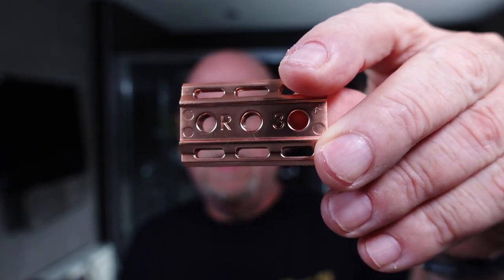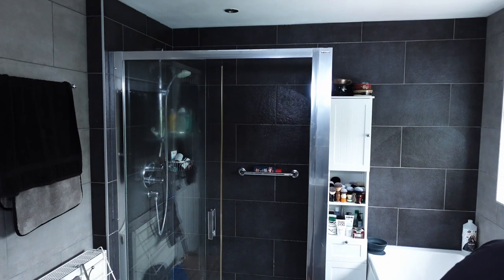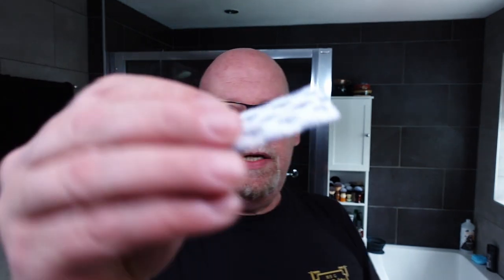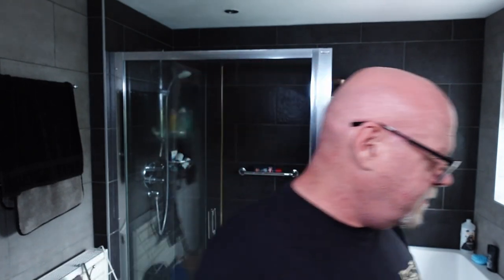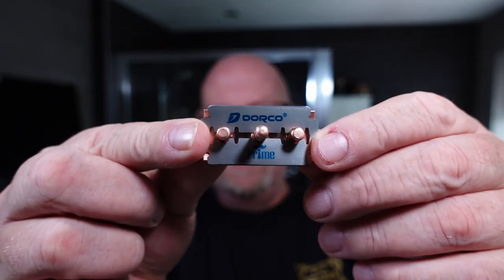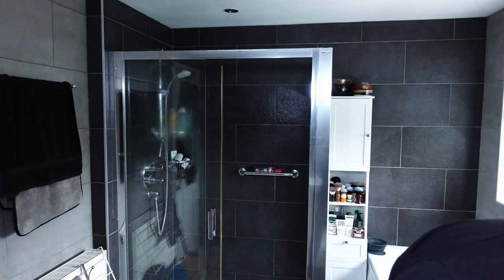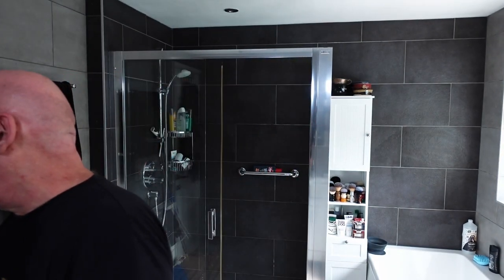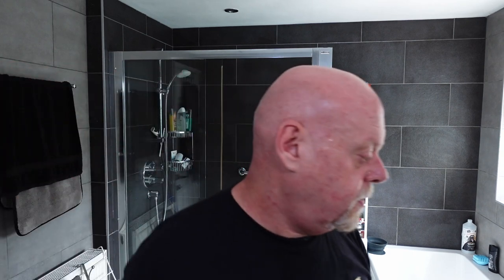Mr G ShaveBOTB #25 Dorco Prime v's Dorco Titan & Stirling Barbershop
Todays Battle Of The Blades was requested by David Cunniffe.  He asked me to do a comparison of Dorco Prime v’s Dorco Titan blades.  I also continue my Stirling Soap September with Barbershop shaving soap.

Shout-Out
Apocalypse Accoutrements

Hardware
Razor: Rockwell 6c
Blade: Dorco Prime v’s Titan
Bowl:  Lifeventure Ellipse
Brush:  Yaqi Barber Pole 24mm Synthetic

Software
Pre:  Proraso Blue
Soap:  Stirling Barbershop
Witch Hazel:  Lucky Tiger
After Shave:  Stirling Barbershop
Post:  Stirling Barbershop